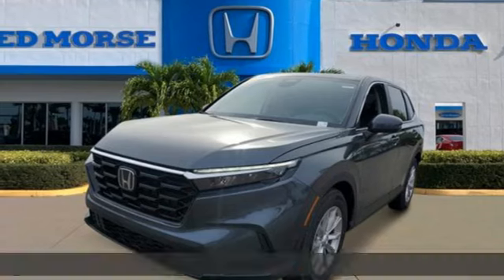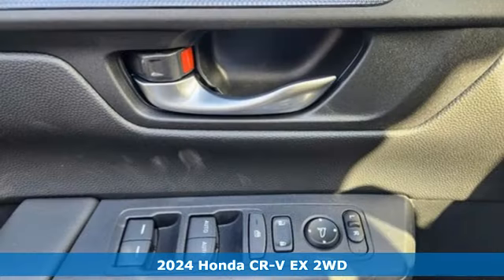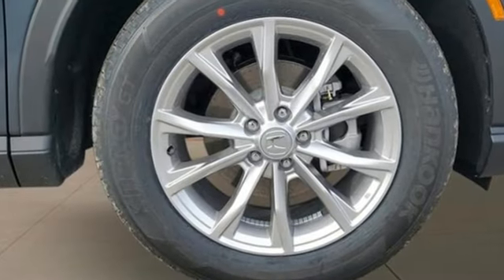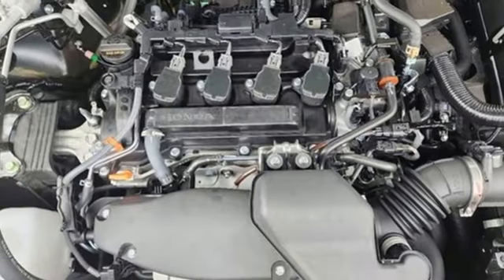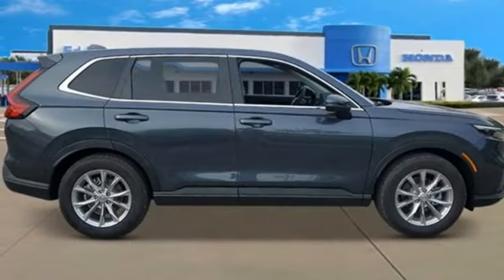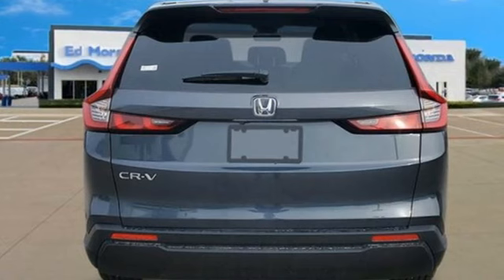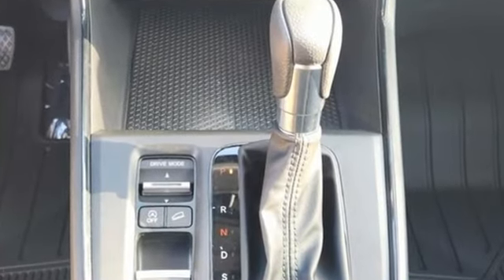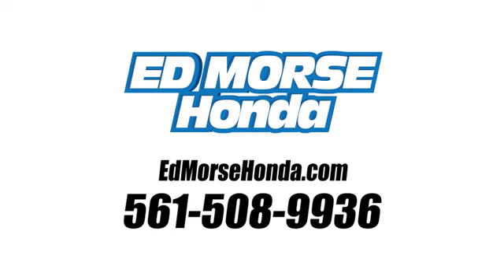New 2024 Honda CR-V West Palm Beach Juno, FL RE002812 - SOLD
Year: 2024
Make: Honda
Model: CR-V
Trim: EX 2WD
Transmission: Automatic
Color: Meteorite Gray Metallic
Interior: Black
Stock #: RE002812
VIN: 7FARS3H47RE002812
Recent Arrival! Meteorite Gray Metallic 2024 Honda CR-V EX 1.5L I4 DOHC 16V CVT FWD 28/34 City/Highway MPG 4-Wheel Disc Brakes, 5.64 Axle Ratio, 6 Speakers, ABS brakes, Adaptive Cruise Control: Adaptive Cruise Control (ACC) with Low-Speed Follow, Air Conditioning, Alloy wheels, Apple CarPlay/Android Auto, Auto High-beam Headlights, Automatic temperature control, Blind Spot Information (BSI) System warning, Brake assist, Bumpers: body-color, Cloth Seat Trim, Compass, Delay-off headlights, Driver door bin, Driver vanity mirror, Dual front impact airbags, Dual front side impact airbags, Electronic Stability Control, Exterior Parking Camera Rear, Four wheel independent suspension, Front anti-roll bar, Front Bucket Seats, Front Center Armrest, Front dual zone A/C, Front reading lights, Fully automatic headlights, Heated door mirrors, Heated Front Bucket Seats, Heated front seats, Illuminated entry, Knee airbag, Low tire pressure warning, Occupant sensing airbag, Outside temperature display, Overhead airbag, Overhead console, Panic alarm, Passenger door bin, Passenger vanity mirror, Power door mirrors, Power driver seat, Power moonroof, Power steering, Power windows, Radio data system, Radio: 240-Watt AM/FM Audio System, Rear anti-roll bar, Rear reading lights, Rear seat center armrest, Rear side impact airbag, Rear window defroster, Rear window wiper, Remote keyless entry, Security system, Speed control, Speed-sensing steering, Speed-Sensitive Wipers, Split folding rear seat, Spoiler, Steering wheel mounted audio controls, Tachometer, Telescoping steering wheel, Tilt steering wheel, Traction control, Trip computer, Turn signal indicator mirrors, Variably intermittent wipers, and Wheels: 18 Sparkle Silver Metallic.

Address:
3790 West Blue Heron Boulevard